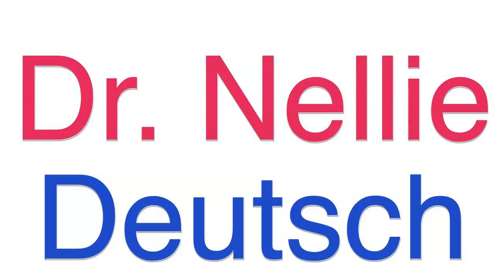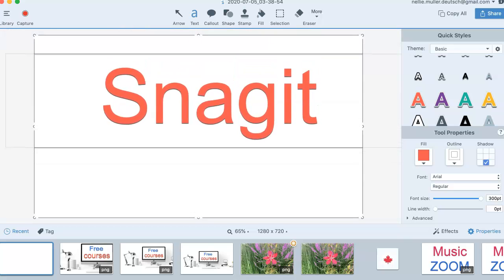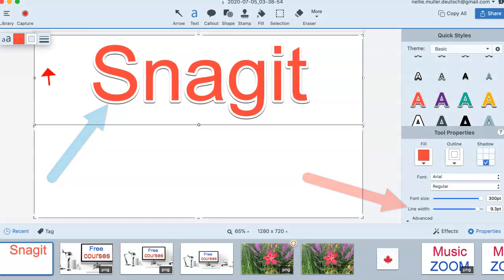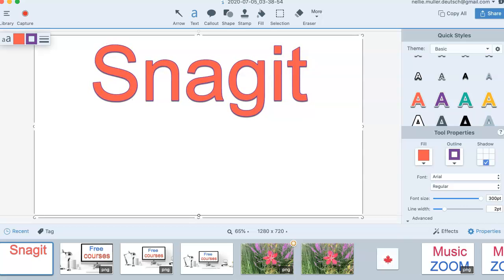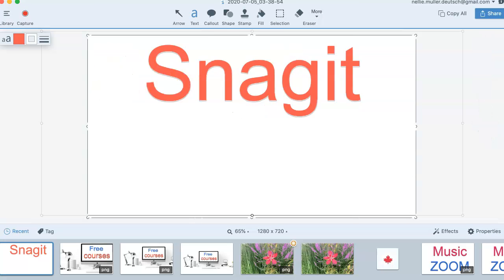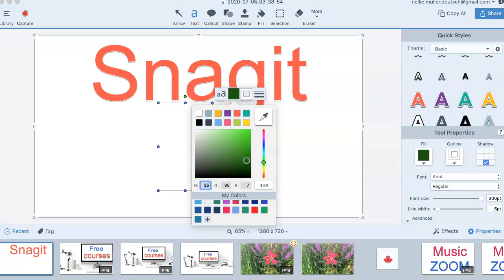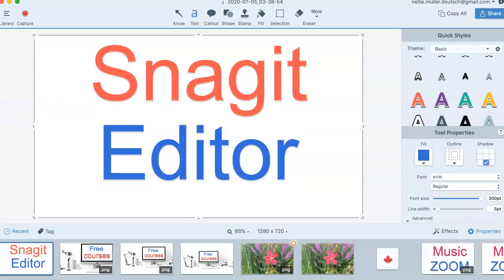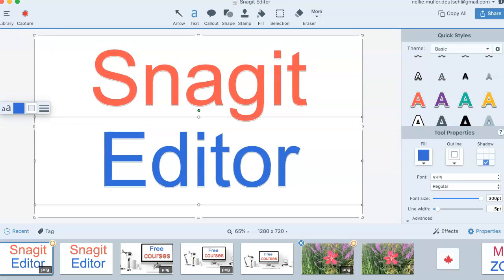How to Manage Text on Snagit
Snagit is an amazing tool to capture images and create videos from your computer screen. The first step is to learn about the features available in the editor The next step is to learn about creating text on Snagit. The final step is to start capturing your screen to create images and videos.

Screen sharing tools such as TechSmith Capture, Snagit, Screencast-o-matic, LOOM, and others are important means of communication for online engagement with the content, the other learners, and the facilitators of the course.

Learn how to use screencasting tools on Moodle for Teachers free online school.